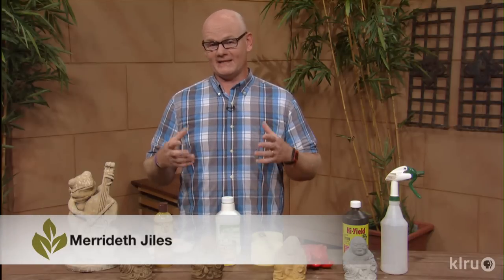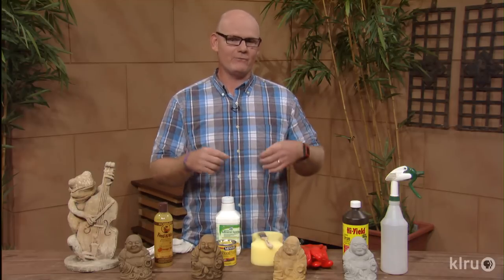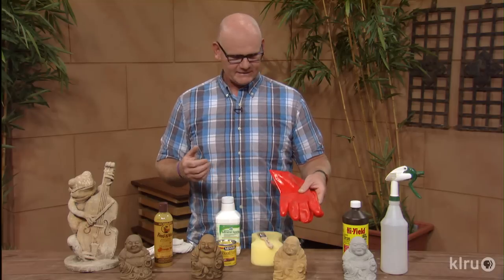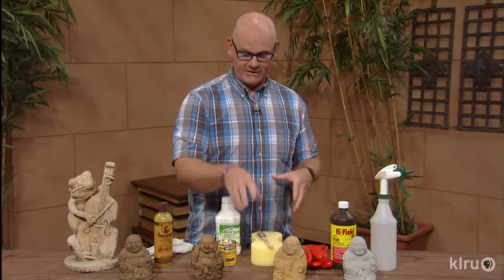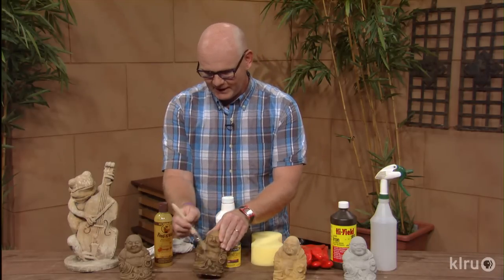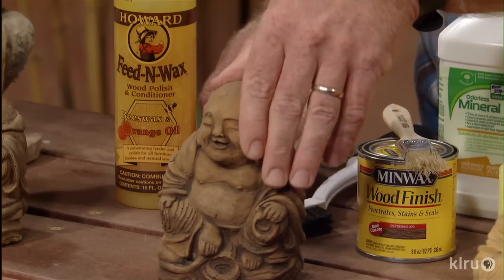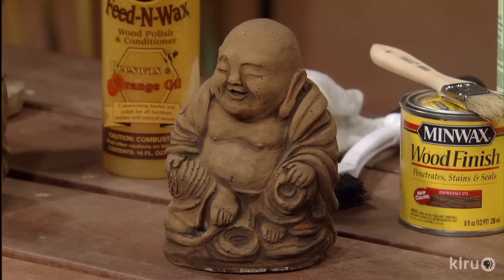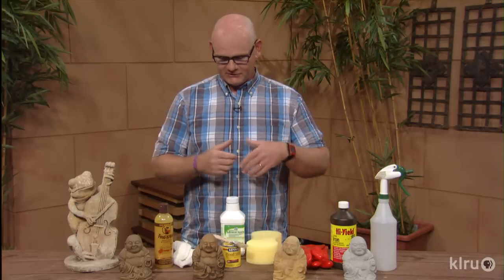How stain concrete sculptures and benches |Merrideth Jiles |Central Texas Gardener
Merrideth Jiles demonstrates how to colorize and protect concrete sculptures to personalize your garden art.